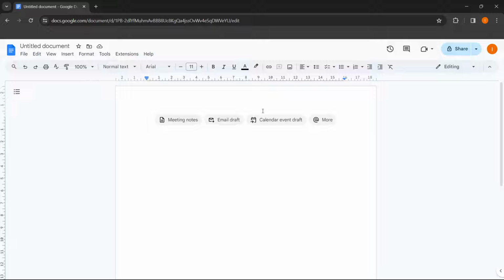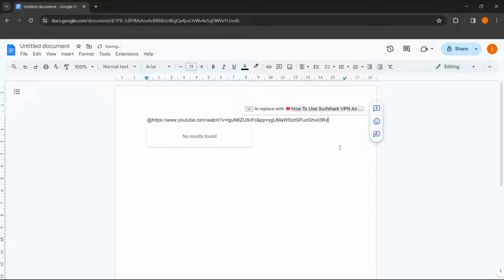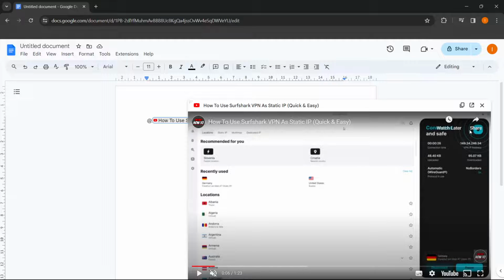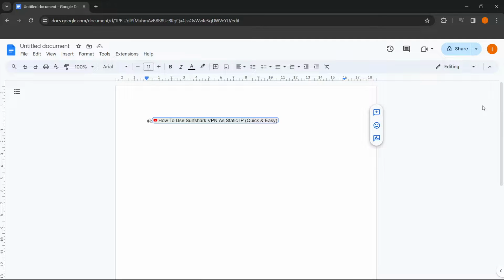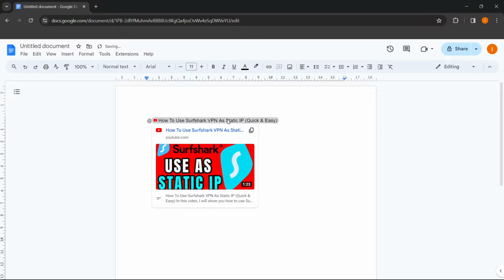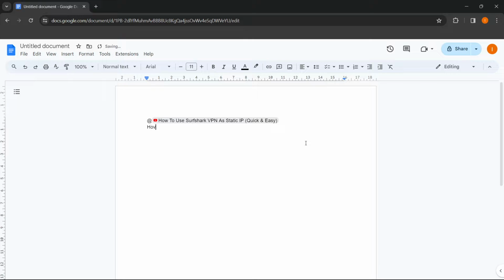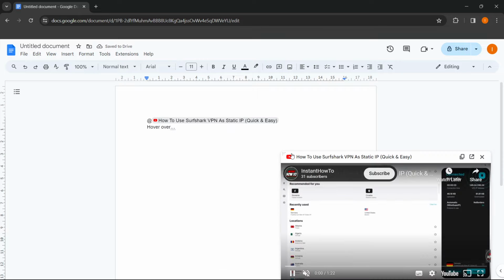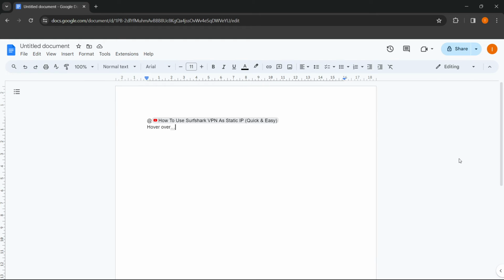How To Insert Video In Google Docs (WORKING 2026)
In this quick tutorial, I'll show you how to insert video into your Google Docs document. It's a simple process that will save you time and add some visual interest to your document.

No need to search for external plug-ins or apps, this method works directly in Google Docs! Follow these steps to learn how to insert a video in Google Docs and take your document to the next level.